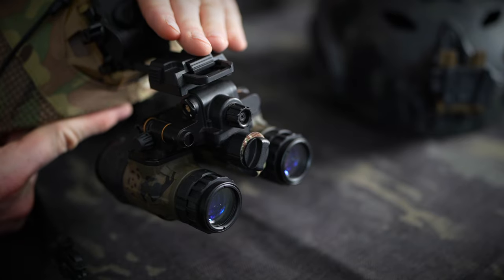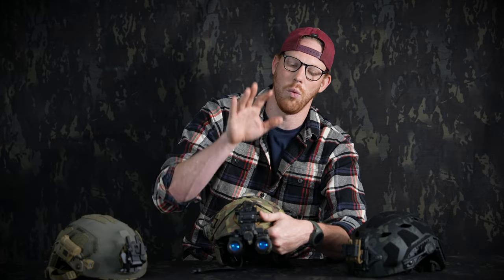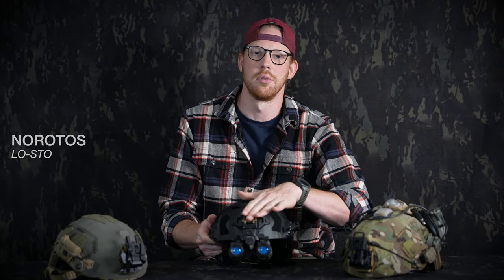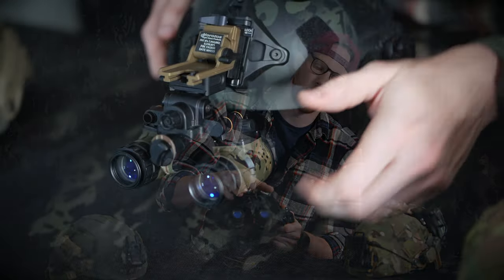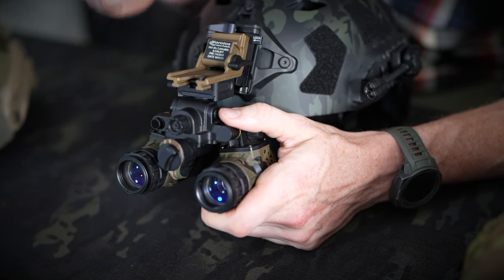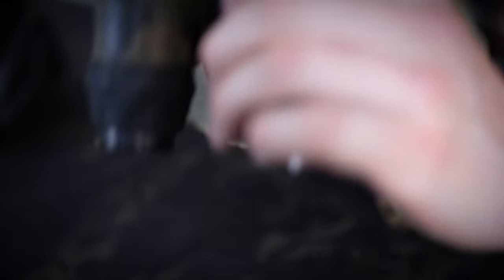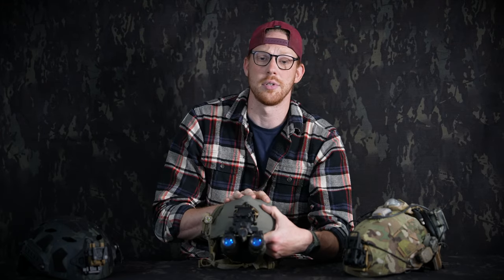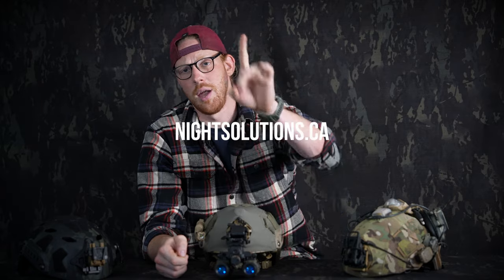Night Solutions - Night Vision Mounts Rundown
Exploring the various mounting solutions available now on our website!